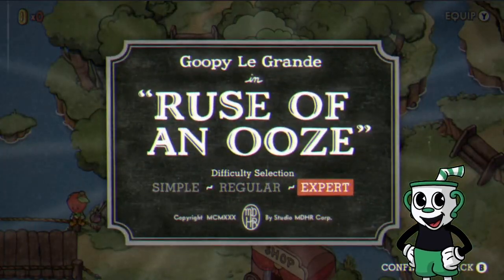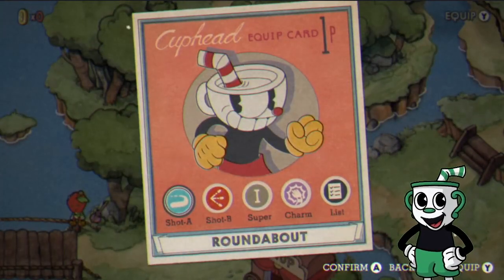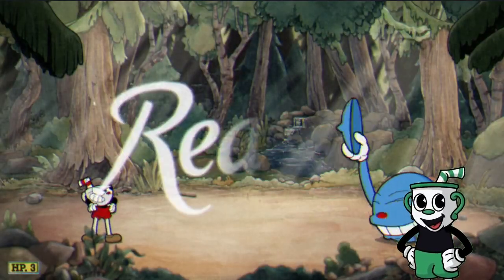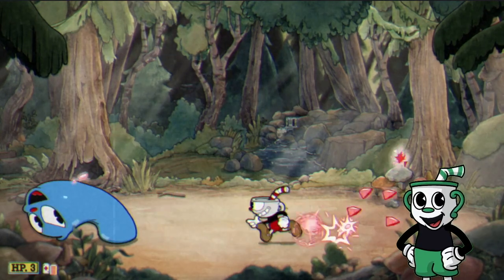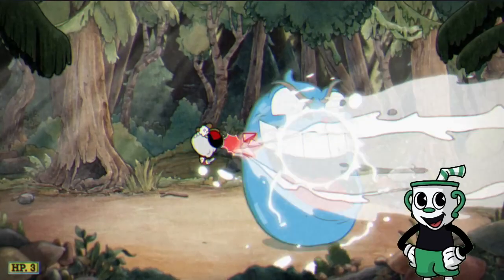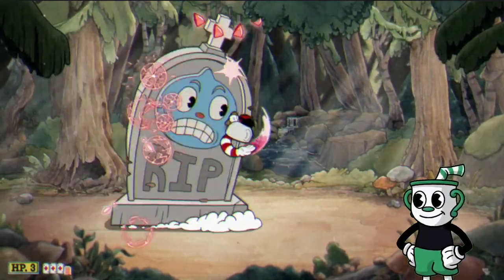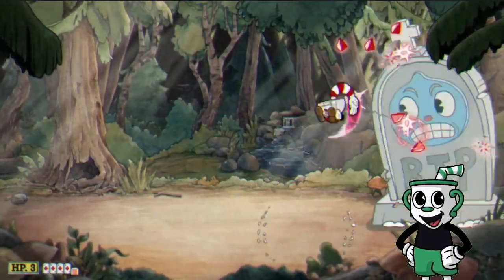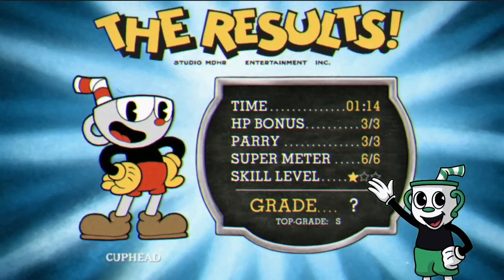HOW TO BEAT GOOPY LE GRANDE (EXPERT) feat. GGrail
Welcome to Episode 6 of GGrail's tutorial series on Cuphead, a run-and-gun boss rush indie game developed by Studio MDHR in 2017.
BOSS: Goopy Le Grande
LAYOUT: Roundabout, Spread, Super Art I, and Sugar/Auto-Parry.